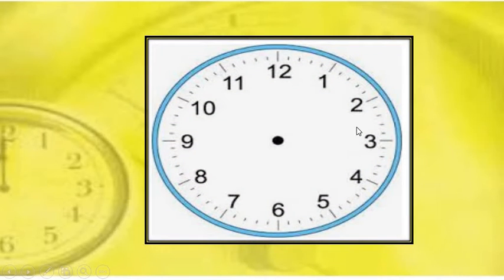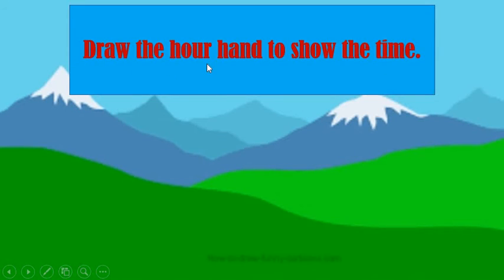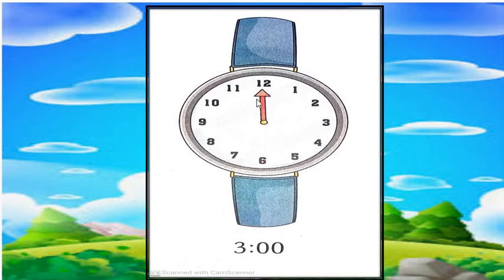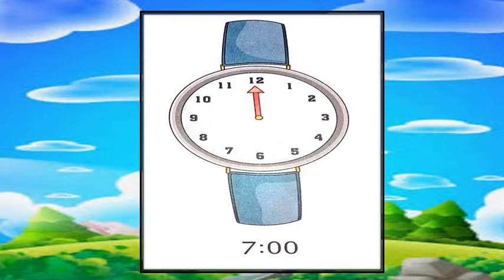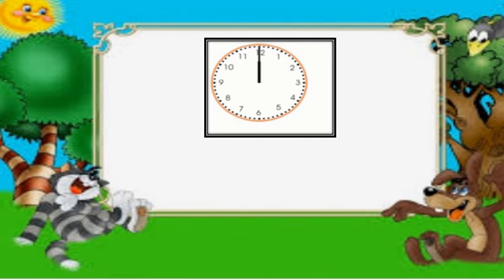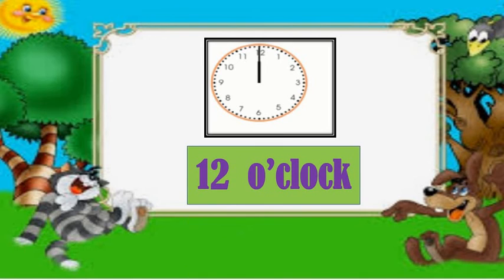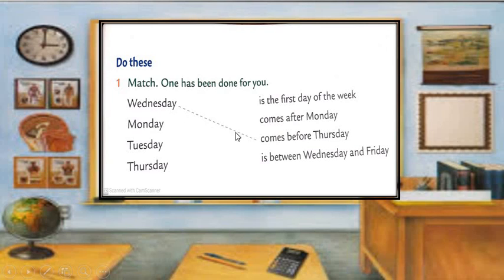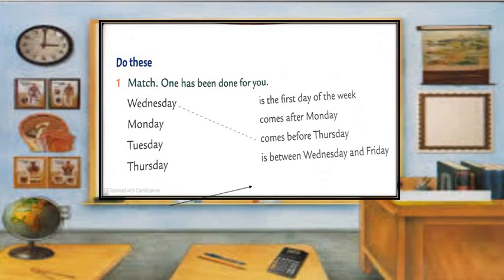English Medium - STD - 1 - MATHS - Rev - fa - 4 - see the clock and write the time